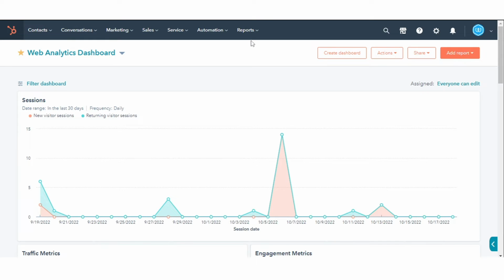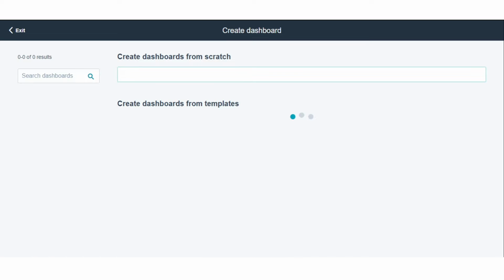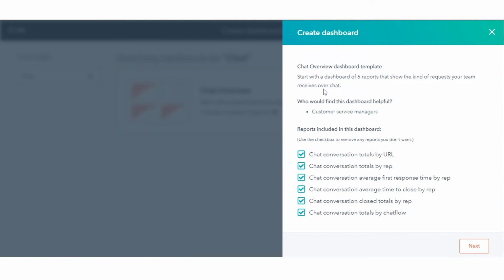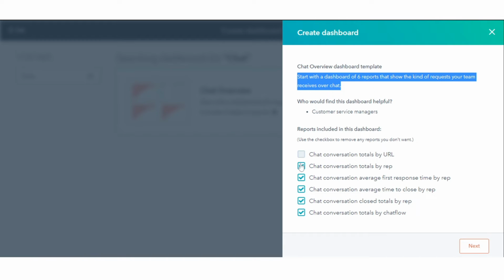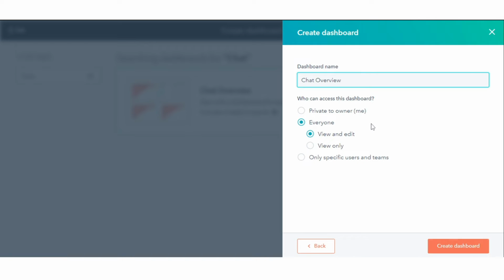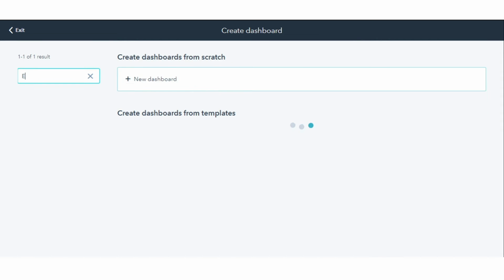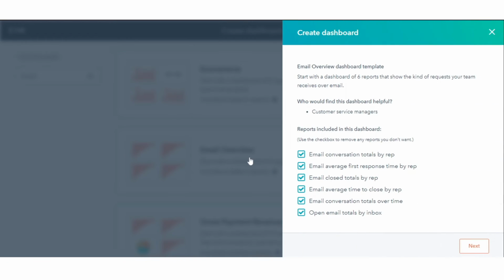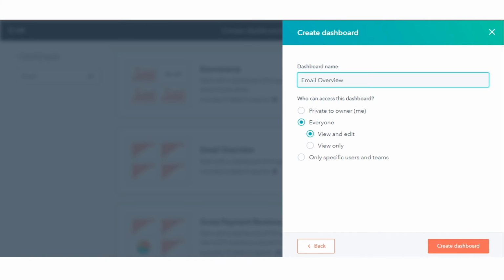How to create report on chat and email conversations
In this HubSpot tutorial, we will walk you through how to create report on chat and email conversations.

With the default conversations reports, you can report on the total volume of open or closed chat and email conversations taking place in the inbox.

There are two default dashboards that allow you to report on your chat and email conversations.

Steps to follow:

Step 1.To add one of these dashboards to your report library.

Step 2. In your HubSpot account, navigate to Reports and click Dashboards.

Step 3. In the top right, click Create dashboard. You'll be brought to the dashboard library.

Step 4. In the left panel, select Chat Overview.

Step 5. Click on it.

Step 6. The Chat Overview dashboard contains six reports that can help you analyze the chat conversations happening between your team and your website visitors.

Step 7. In the right panel, clear the checkboxes next to the reports that you don't want to include.

Step 9. Enter a name for the dashboard.

Step 10. Select a privacy option.

Step 11. Click Create dashboard.

Step 12. To create a report on Email overview, search for email overview in the left panel. and click on it.

Step 13. The Email Overview dashboard contains six reports that give an overview of how your team is handling email conversations in the inbox.

Step 14. Clear the checkboxes next to the reports that you don't want to include.

Step 16. Enter a name for the dashboard.

Step 17. Select a privacy option.

Step 18. Click Create dashboard.

That’s how you can create reports on chat and email conversations.